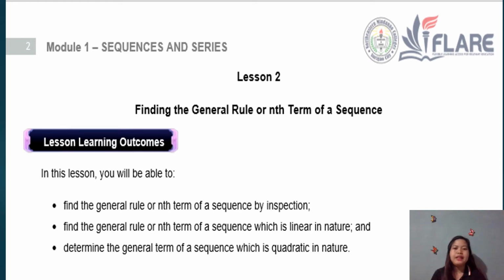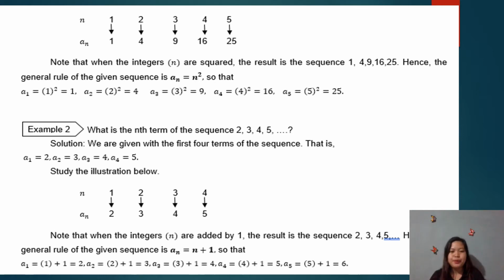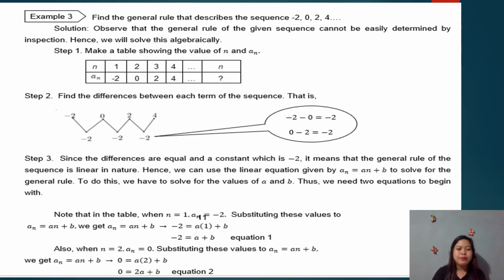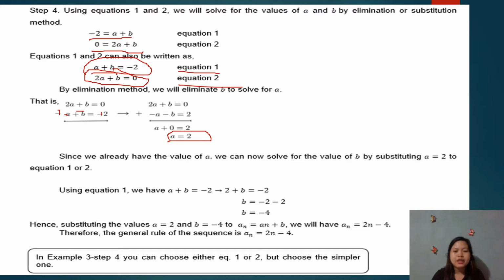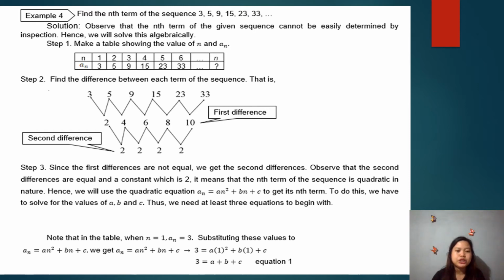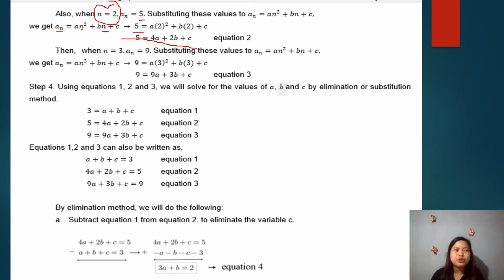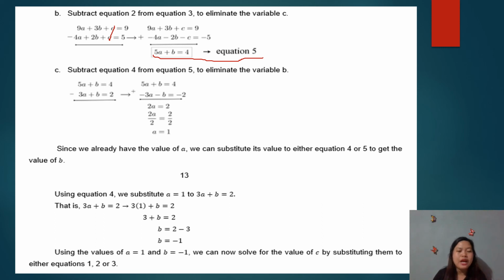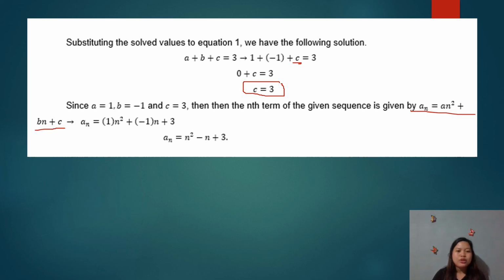Finding the General Rule or nth Term of a Sequence